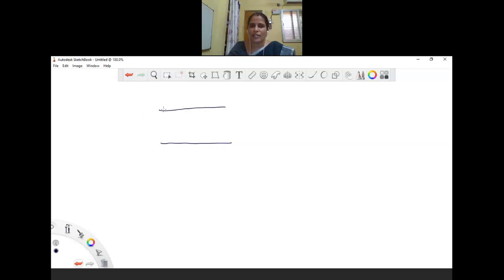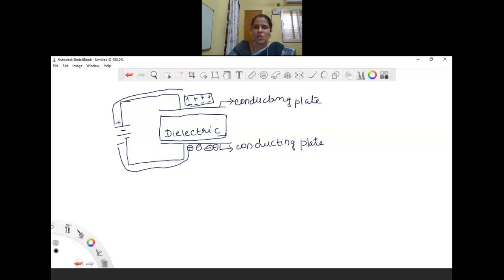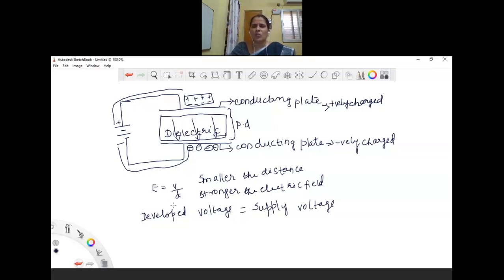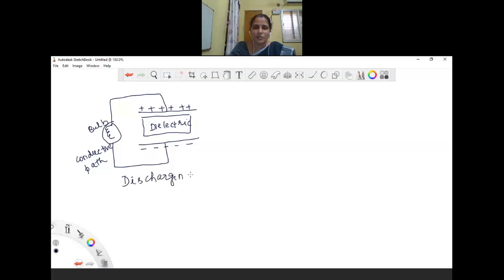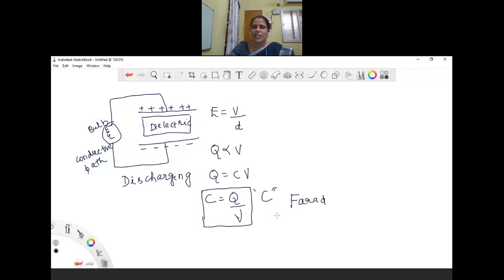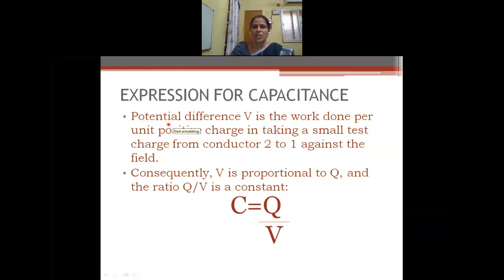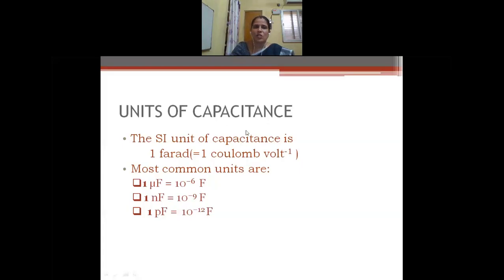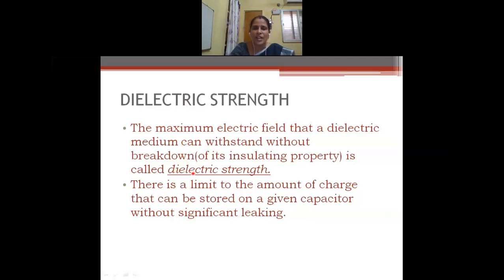Class XII - Physics - CBSE - CAPACITOR AND CAPACITANCE